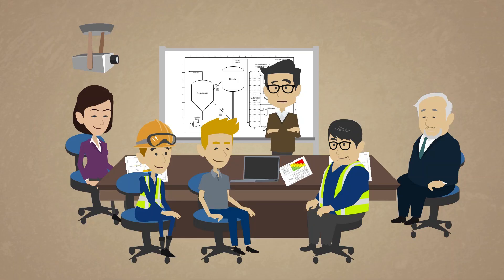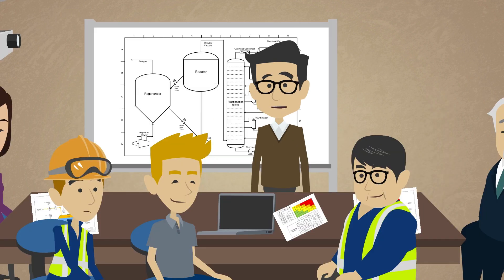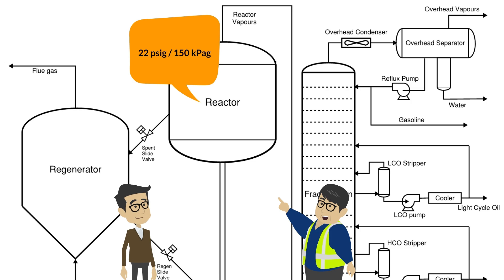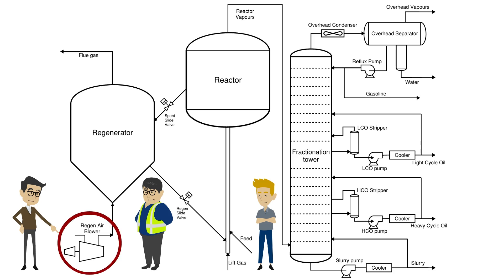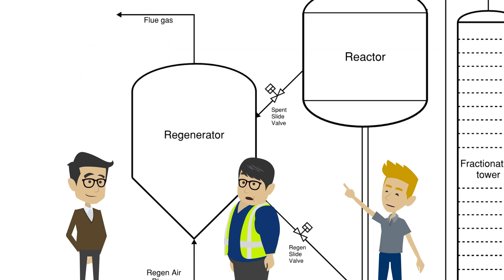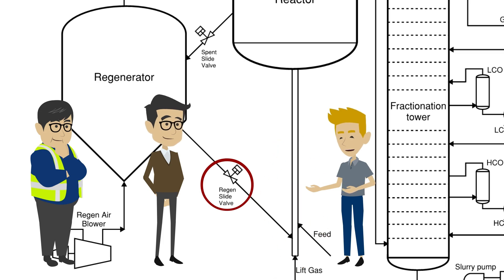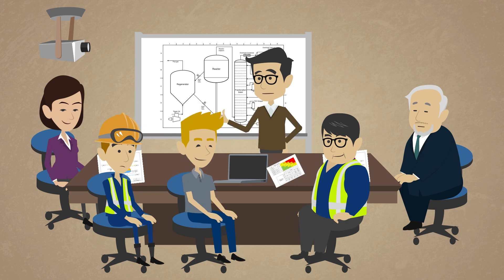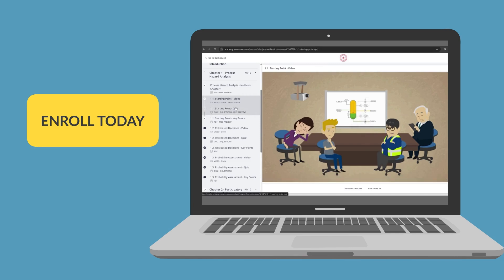Fluidized Catalytic Cracking Unit - Key Process Parameters for HAZOP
In this video, the HAZOP team kicks off their HAZOP of the facility Fluidized Cataltyic Cracking Unit and begin by discussing the key process information they require before they can get started.

What to see more like this?